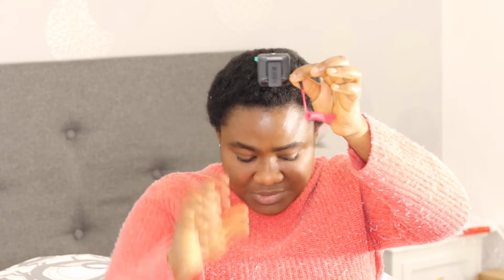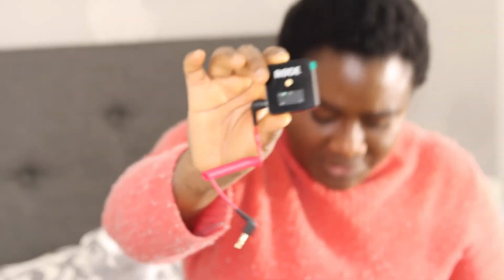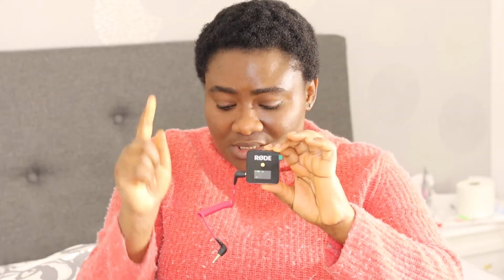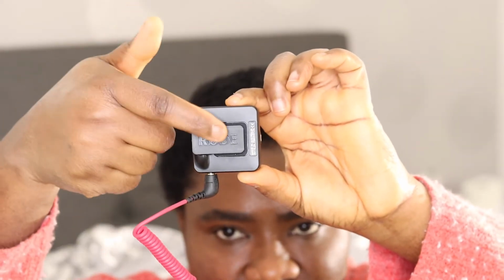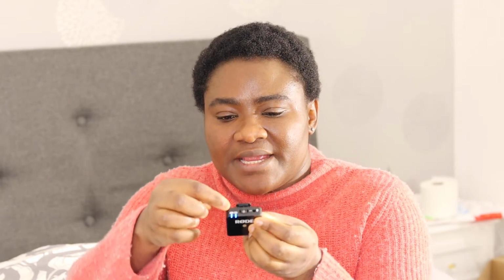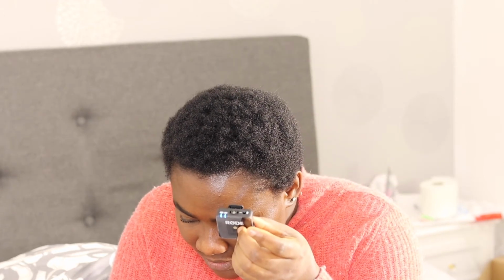Best Youtube Wireless Mic in 2021? Rode Wireless Mic Go Review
Best Wireless Mic in 2021? Rode Wireless Mic Go Review

Hope you enjoyed the video? Kindly get the

RODE WIRELESS GO MIC

LINK TO BUY ITEMS USED IN THIS VIDEO:

KESSER YOGAMAT

Medion Airfryer

Water bottle

Smoothie blender

Weightloss porridge

Ring light

Vegetable steamer